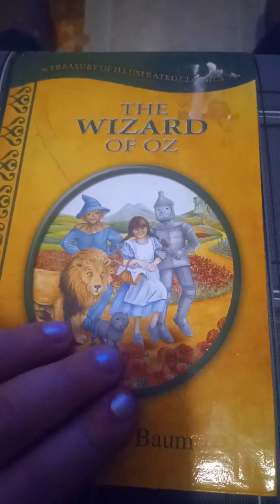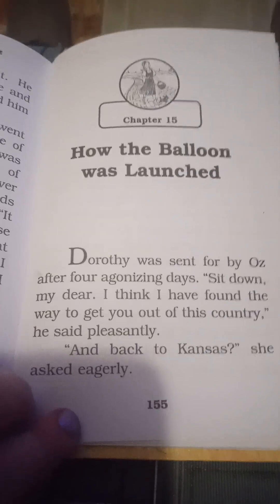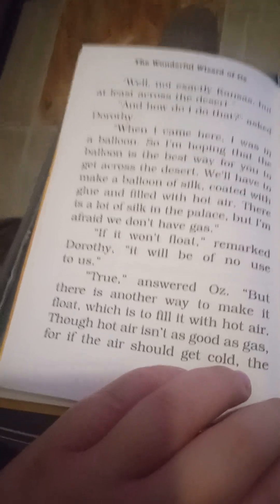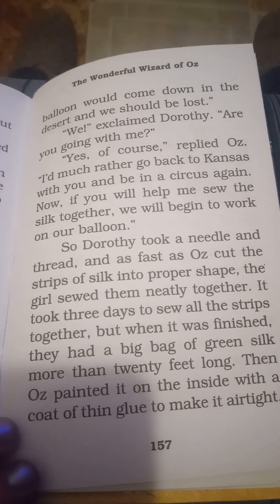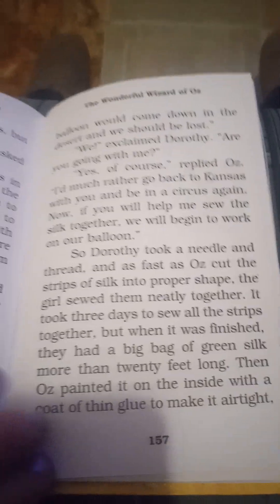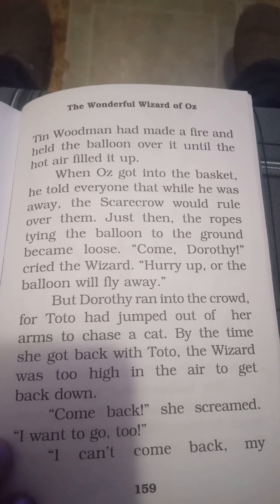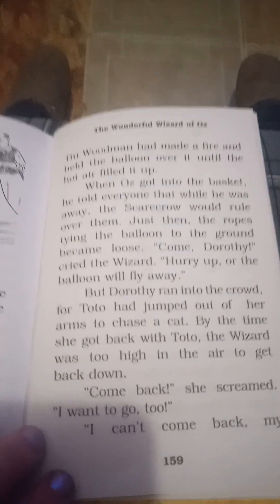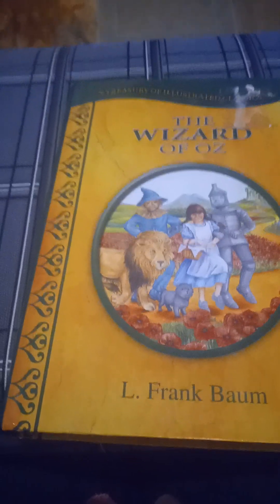The Wizard of Oz - Chapter 15